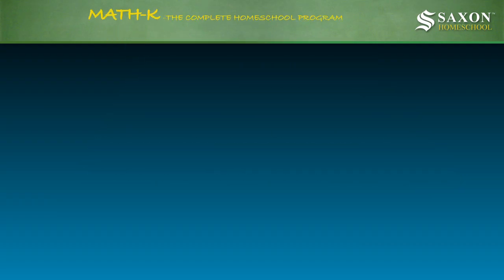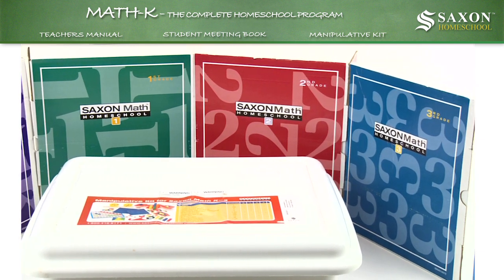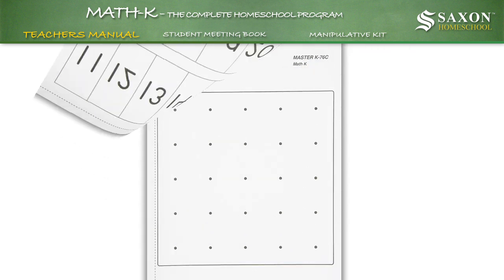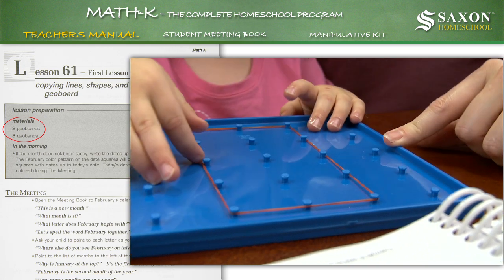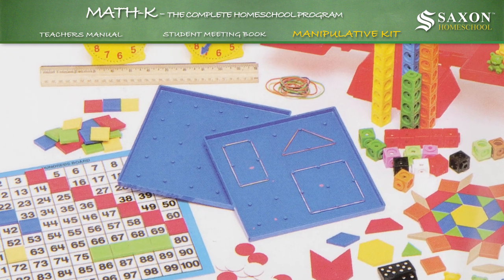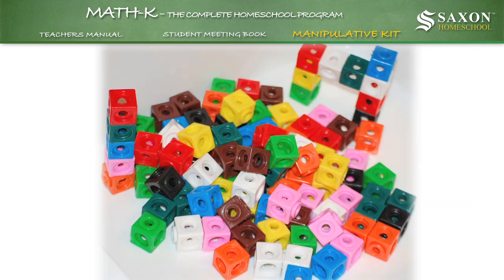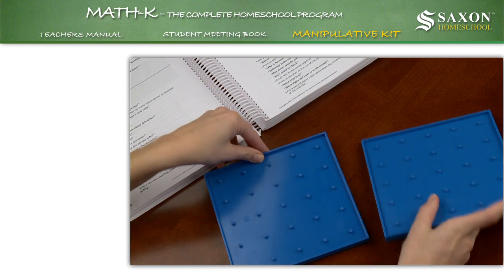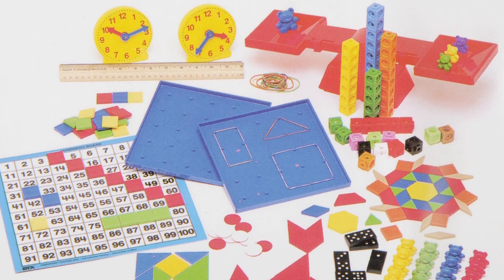Saxon Math K Complete Solution